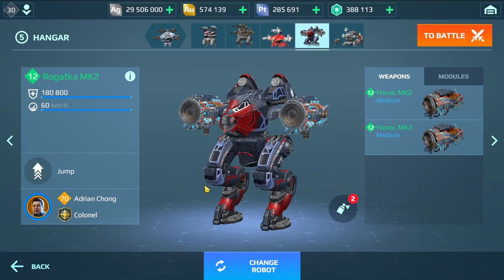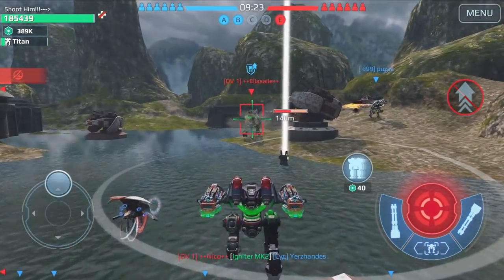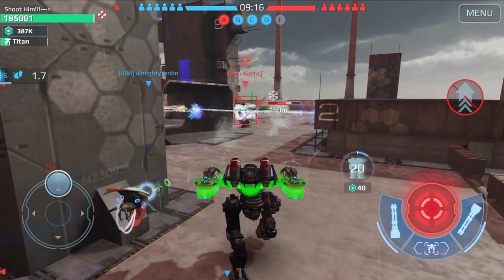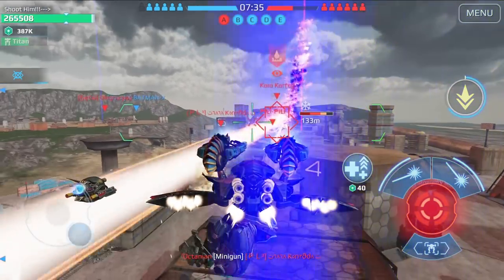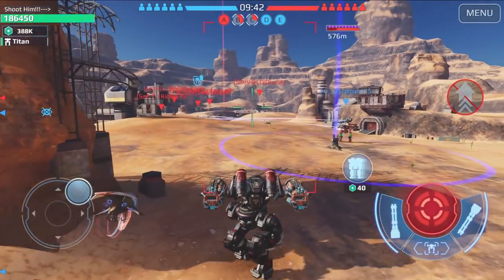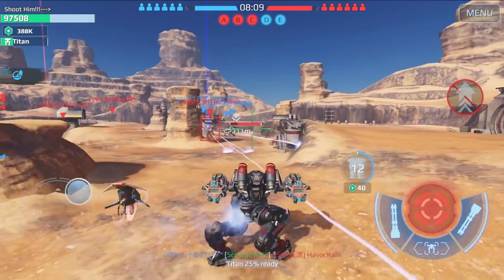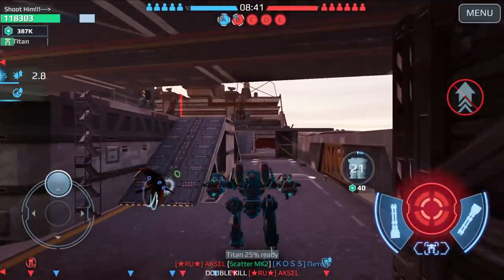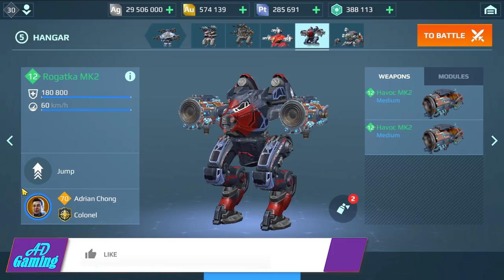OMG! UNREAL SPEED ROGATKA The Fastest Robot In The Game | War Robots MK2 Gameplay WR